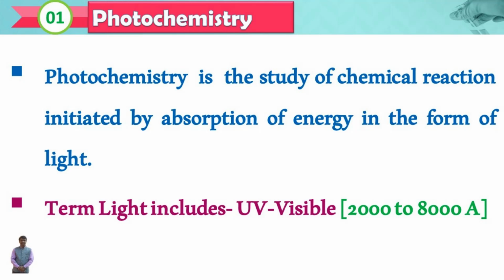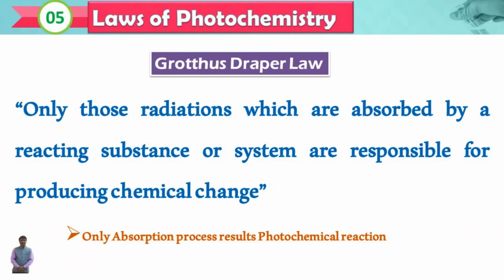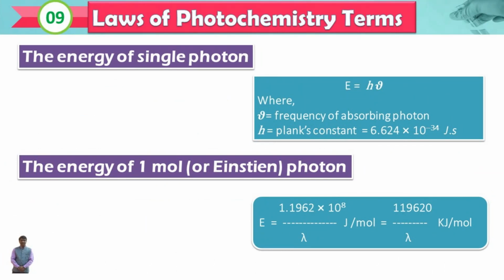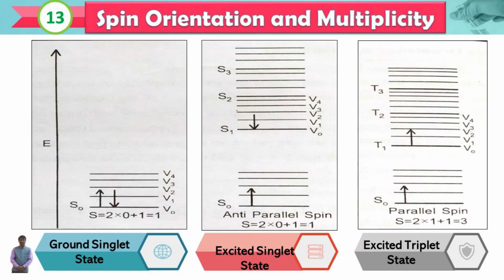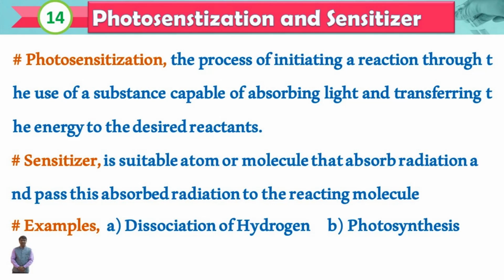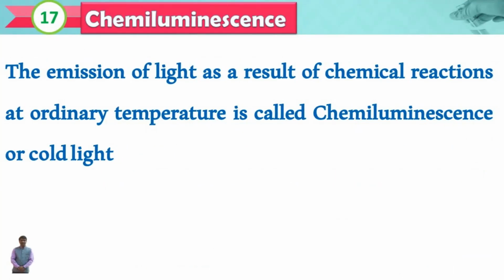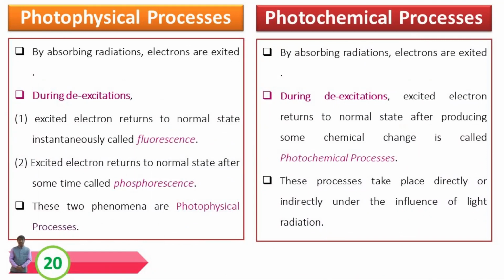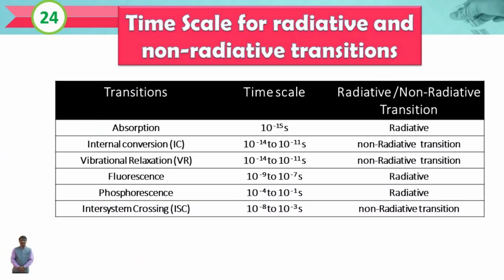A Quick Review of Photochemistry